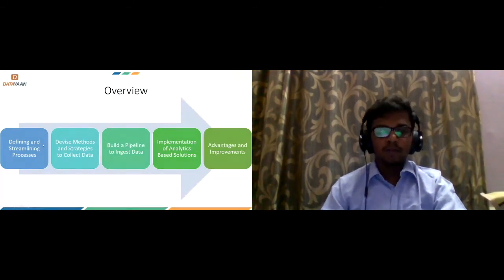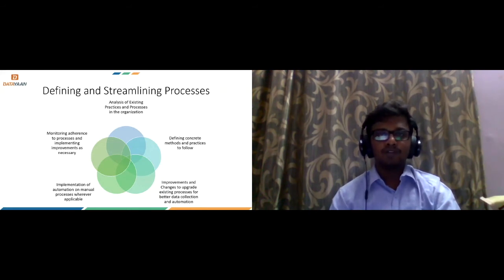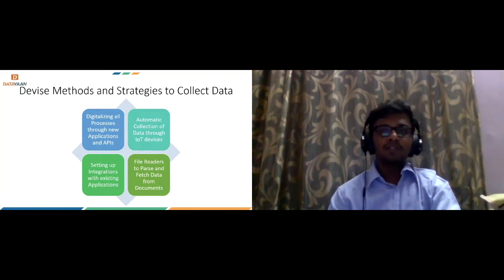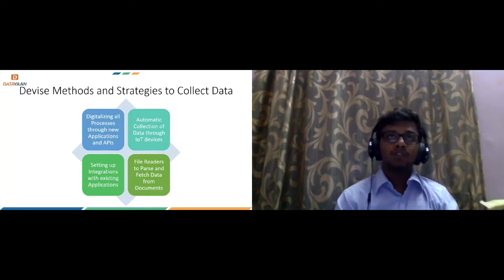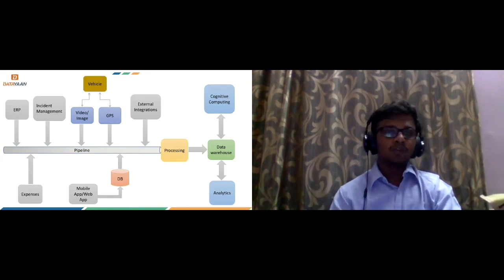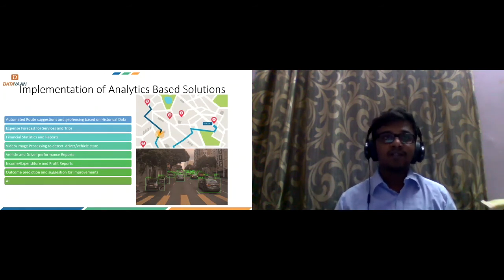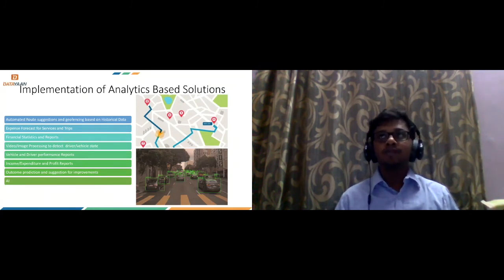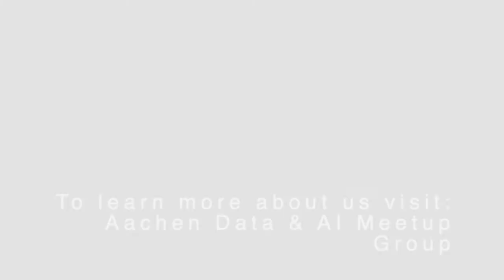Data driven decision making through analytics and IOT - Daniel Appasamy Franklin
Daniel Appasamy Franklin from Datayaan. He will talk about data driven decision making through analytics and through the internet of things. To illustrate this, he presents a use case of a transport logistics implementation. With this end to end solution they enable utilization of data. He shows, how it can help to drive an organization towards growth with a real-time data.

This talk was part of an Aachen Data & AI Meetup.

Who is Aachen Data & AI Meetup?

We bring together all Data and Artificial Intelligence (AI) interested people in the Aachen Area: Professionals, Experts-To-Be, Students and all others. Regularly, we organize new meetups with enough time for networking.

The event formats spread from lectures & discussions about the big trends to concrete hands on workshops.

The topics vary from Data Science, Business Intelligence over Machine Learning and Predictive Analytics to Data Security, Data Visualization, Data Story Telling and Data Driven Decisioning. Furthermore, it's about the skills & tools to achieve all this.